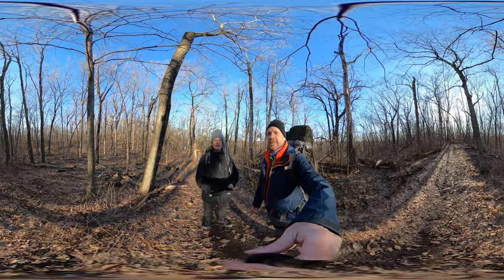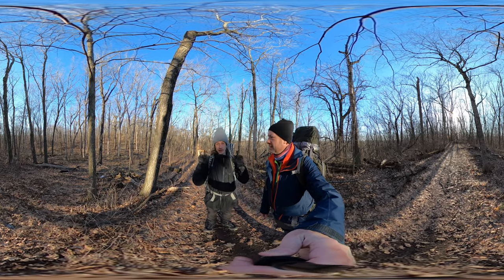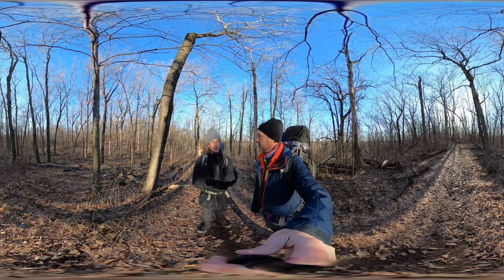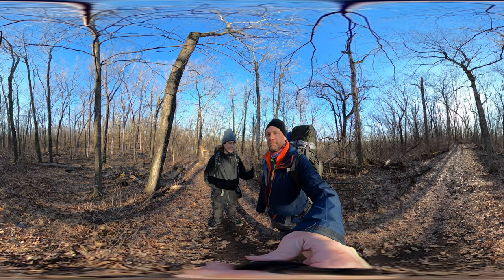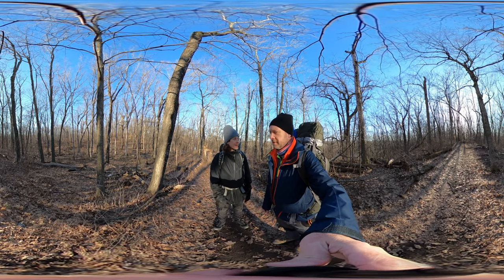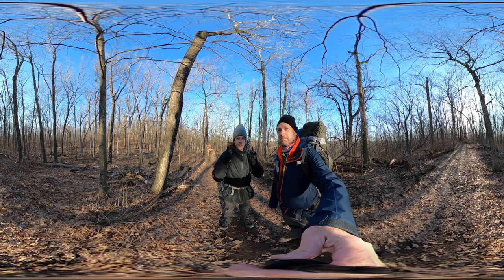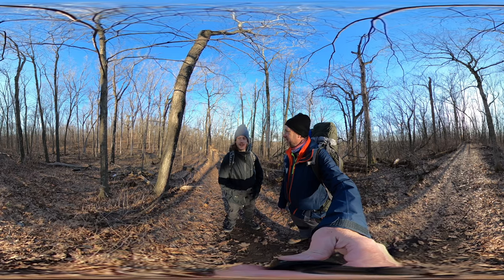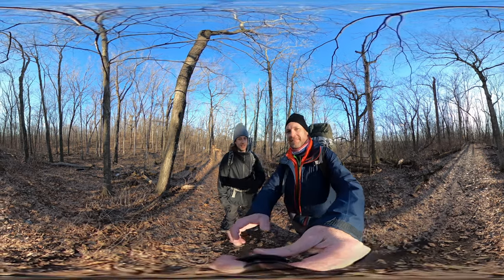Kettle Moraine North, WI - Parnell Segment, Ice Age Trail (Hike 360° VR Video)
We describe our hiking and camping plans. We started at the Parnell Observation Tower parking lot. Our original plan was for Dad to hike for a week but it turns out that late February and early March are really the worst for thru hiking in Wisconsin.

We have the newly published Ice Age Trail Guidebook, we made reservations for the shelters, we used the Ice Age Trail Alliance Website for trail information and we called the local Alliance HQ as well as a Trail volunteer - in all cases our primary question was about water supply. The only answer we received, repeatedly, from all of those sources was that the water systems *may be* turned off. Well... we asked a few random hikers once we arrived and they were pretty certain that the water is *never* turned on until April. There is a big difference in planning between *maybe* and *never.* At this time of year, the lakes and streams are still frozen while the random snow is dirty patches of ice. Again, this information would be nice to know on the website or the shelter reservations or even the humans we talked with.

Dad was pretty upset that his spring break hike was cancelled. Sure, he could have chipped ice and boiled it for a week, but he didn't plan on needing that much gas. So, if you are a thru-hiker, Wisconsin and the Ice Age Trail are not ideal in March.